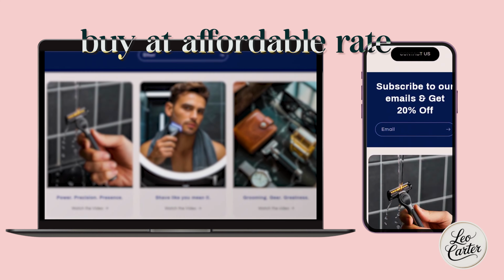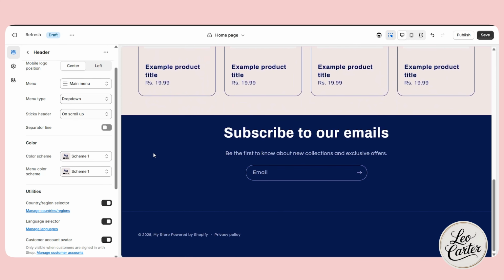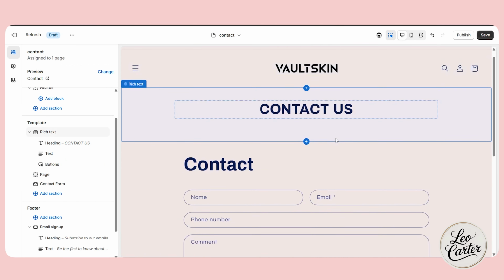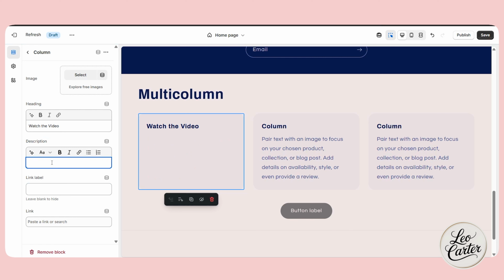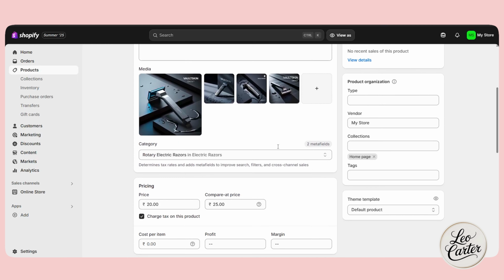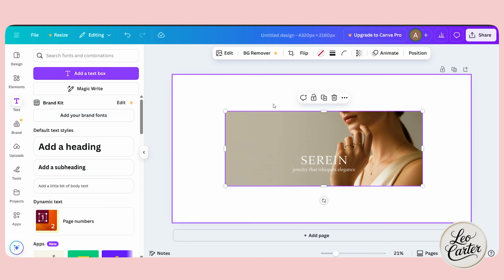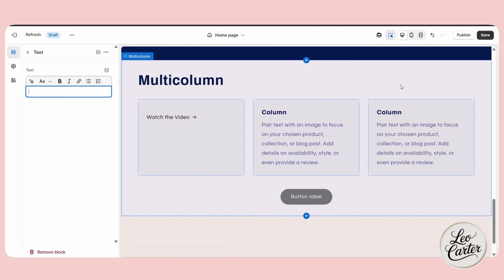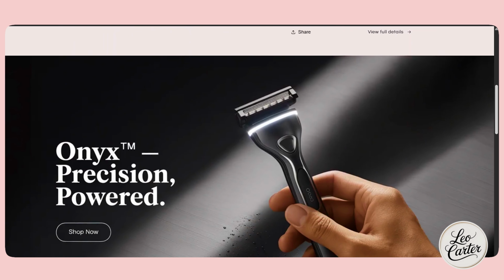How To Build a One Product Shopify Website Store | Step By Step 2025 Complete Tutorial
🎯 Want to create a high-converting, one-product Shopify store? This step-by-step tutorial will guide you through building a one-product Shopify website in 2025. Whether you're selling a unique invention, a niche product, or a limited-edition item, this guide has everything you need to design a sleek, professional, and profitable online store.

🔍 What You’ll Learn in This Tutorial:
✅ Setting up your Shopify account and choosing a theme optimized for single-product stores
✅ Customizing your website with a clean, minimalist design that highlights your product
✅ Writing compelling product descriptions and crafting an irresistible value proposition
✅ Adding high-quality photos, videos, and 360-degree views to showcase your product
✅ Tips for driving traffic to your store using SEO, social media, and paid ads
✅ Best practices for building trust with testimonials, guarantees, and secure payment options

This guide is perfect for entrepreneurs, small business owners, or anyone looking to launch a focused, high-conversion online store. With clear instructions, practical examples, and actionable tips, you'll learn how to create a Shopify store that maximizes sales for your one product.

🌟 Key Features Covered:

Using Shopify’s intuitive tools to simplify single-product store setup
Enhancing visuals with professional photography and engaging video content
Creating urgency with countdown timers and limited stock notifications
Streamlining navigation to keep customers focused on your product
Leveraging email marketing and retargeting ads to recover abandoned carts